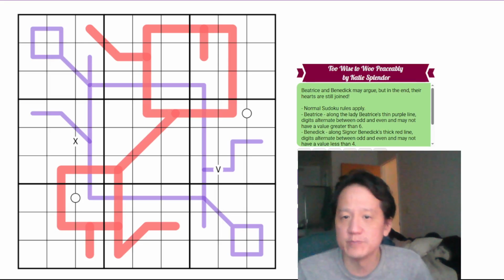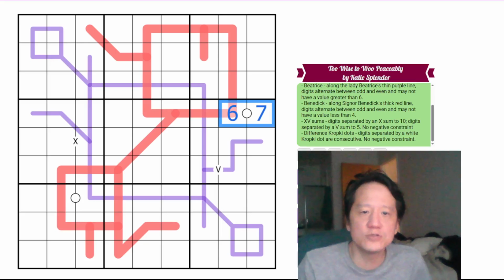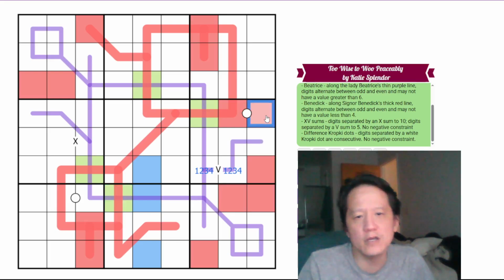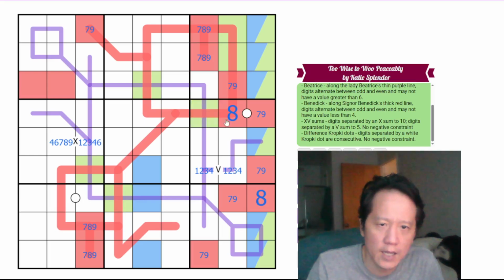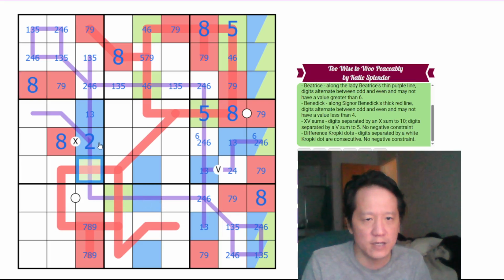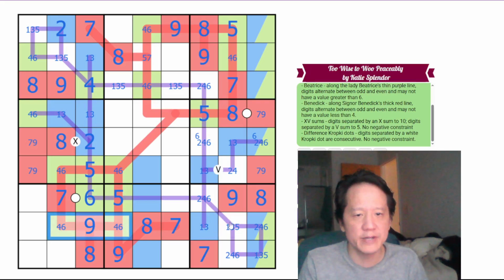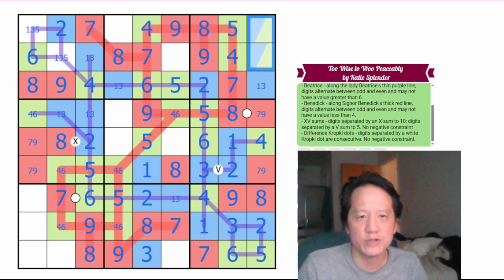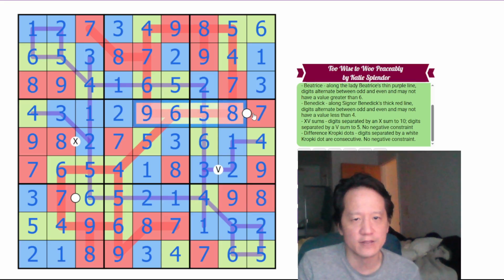Learn How To Sudoku with Too Wise to Woo Peaceably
Play along with Too Wise to Woo Peaceably by Katie Splendor